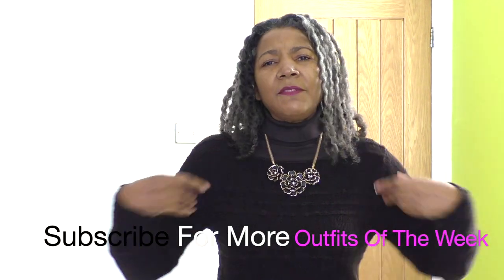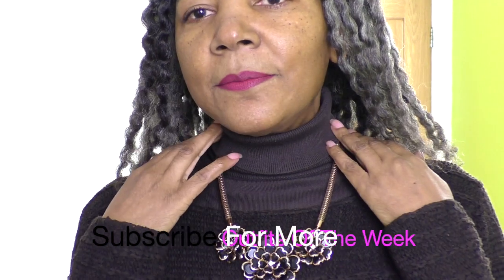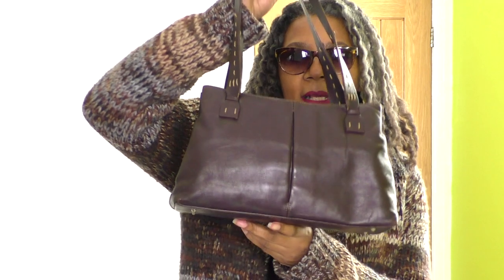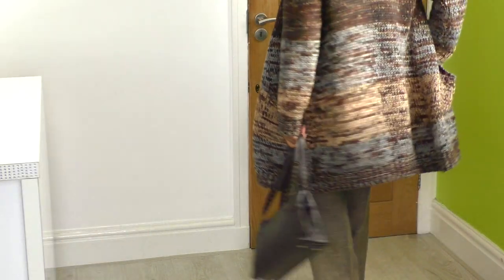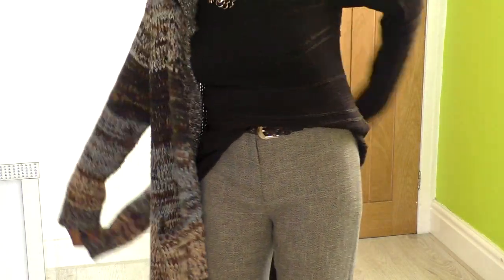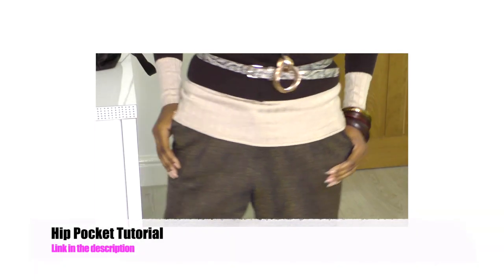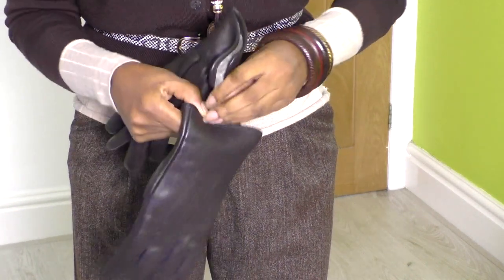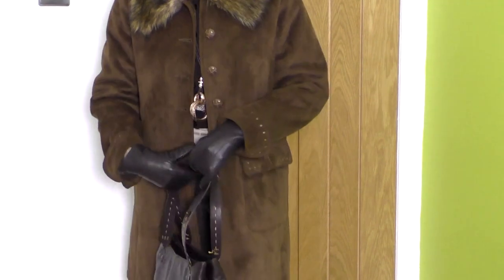What I Wore In A Week | Colleen G Lea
What I Wore This Week.  I only managed to film two outfits this week, watch the video to find out why.